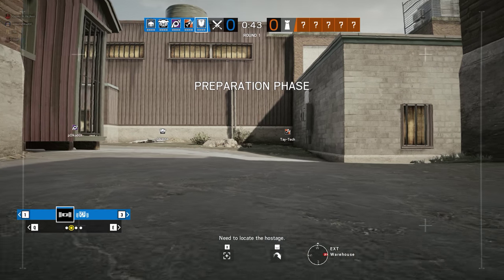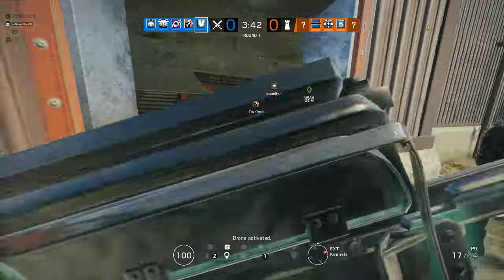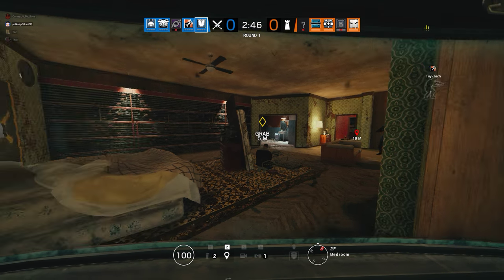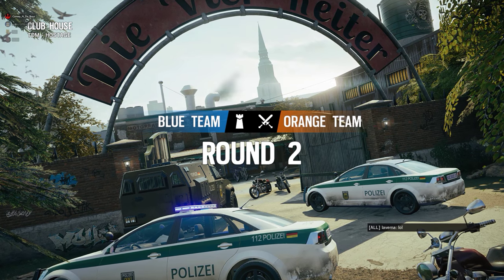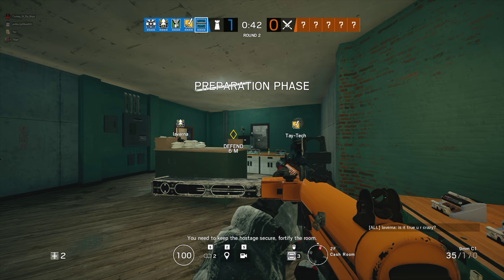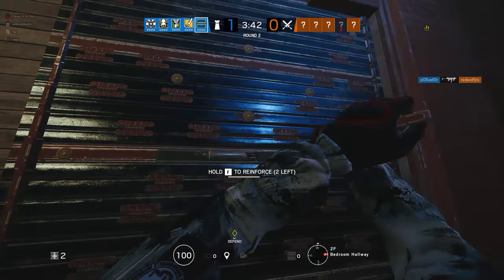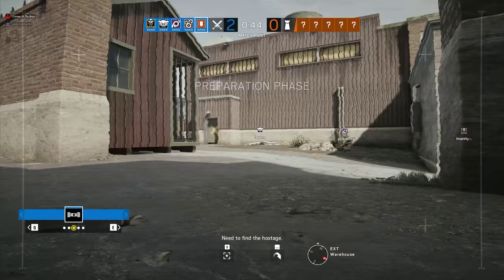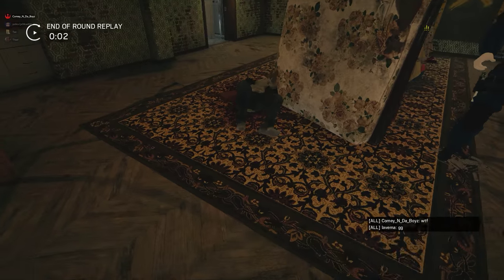Rainbow Six Siege + Part 2631 + Club TDM Hostage + Operation Para Bellum pcgaming crew